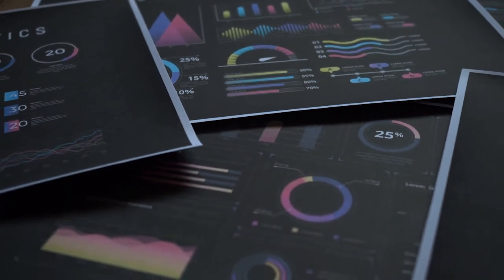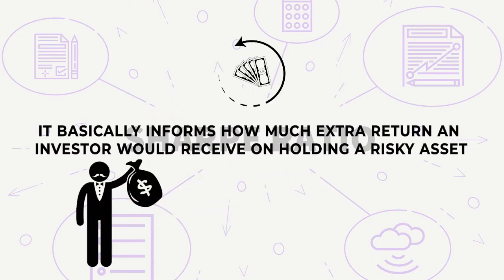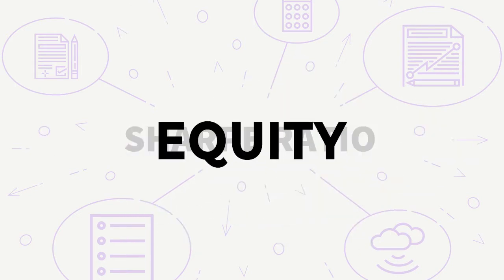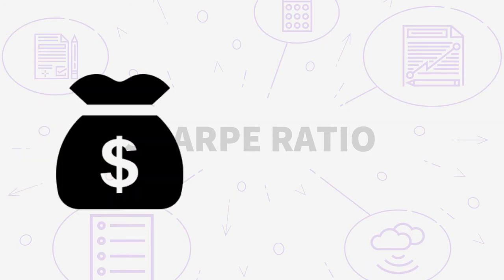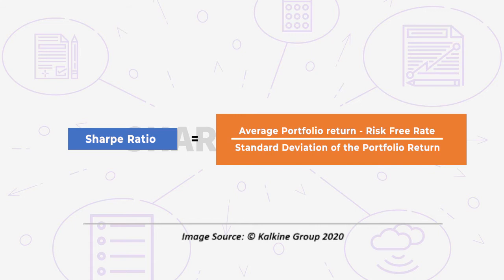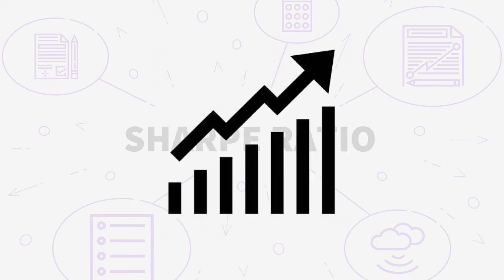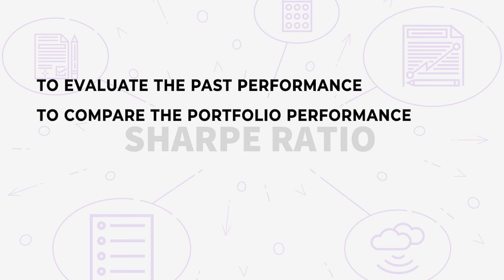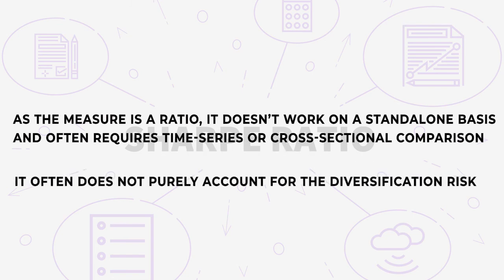What is Sharpe Ratio?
The Sharpe Ratio is a measure of the risk-adjusted performance of an investment or a portfolio. It was developed by Nobel laureate William F. Sharpe and is calculated by subtracting the risk-free rate of return from the average return of the investment or portfolio, and then dividing the result by the standard deviation of the investment's or portfolio's return. The Sharpe Ratio helps investors assess the return they receive for the amount of risk they take, providing a valuable metric for comparing different investments.